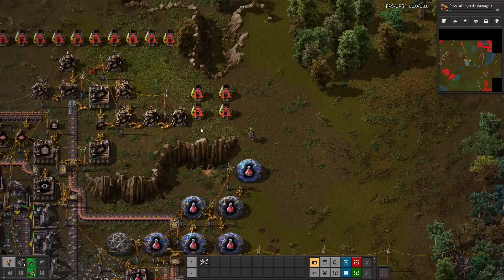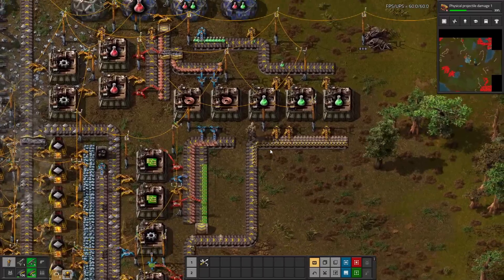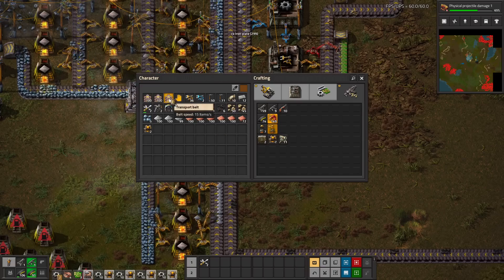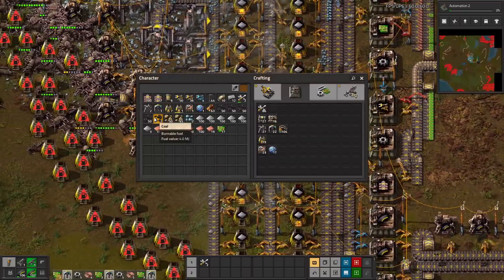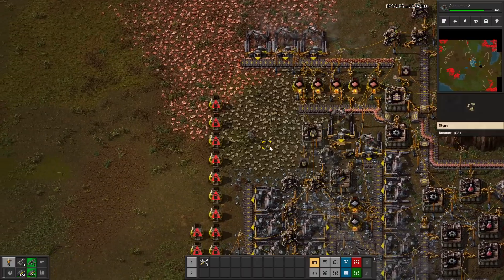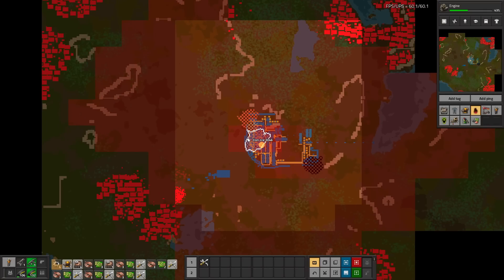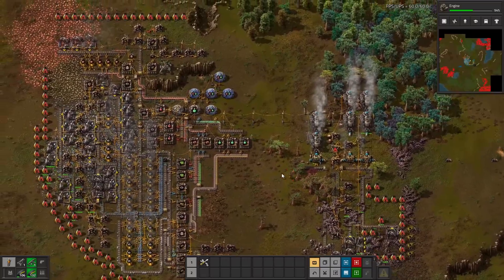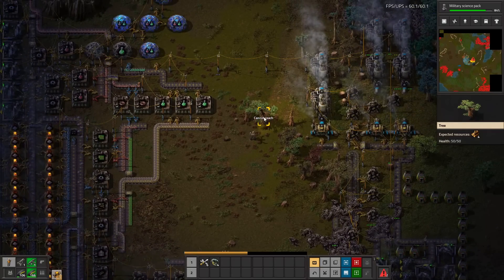Factorio: Ultimate DeathWorld Challenge Episode 4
The ultimate DeathWorld Challenge Series inspired by Michael Hendriks, go give him a look on Youtube to see the inspiration!

Let the ultimate challenge begin!

This Challenge playthrough ends once a rocket is launched, is the ultimate goal.

Our community discord link is in the channel description! Be sure to check us out!